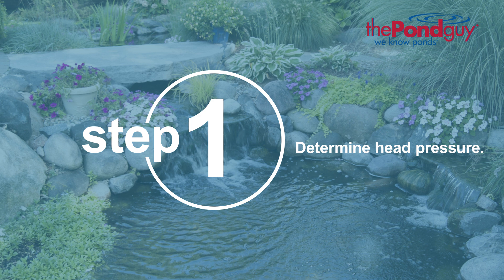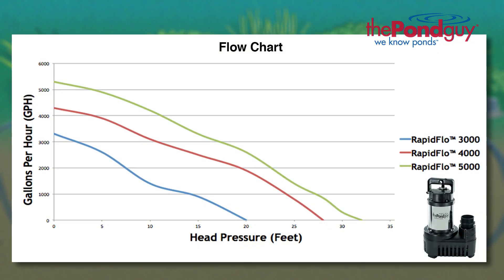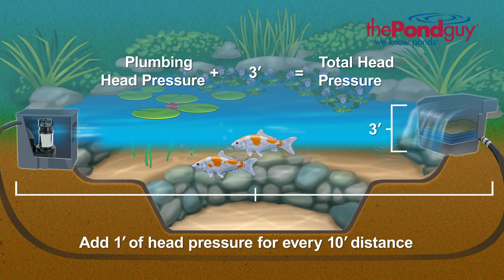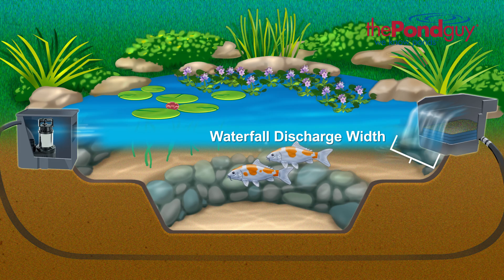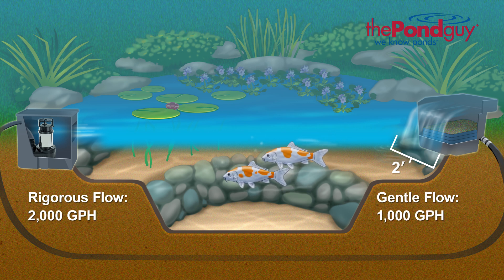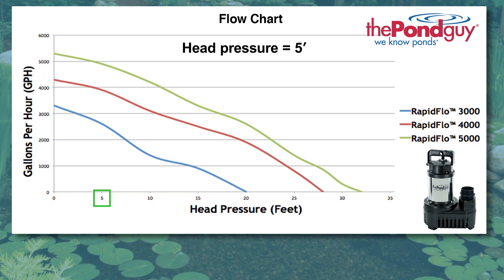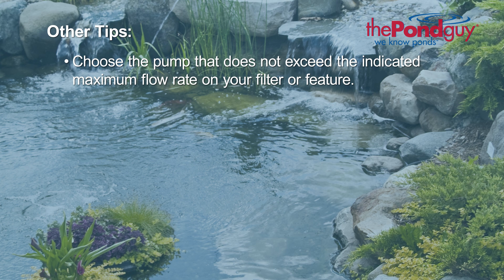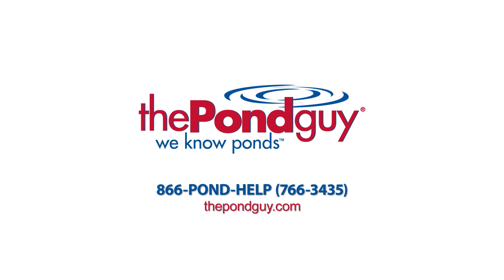How to Choose a Koi Pond Water Pump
Are you installing a pond waterfall and wondering how to choose a water pump? Learn how easy it is to select the right water garden pump for your waterfall, water feature, or koi pond in three easy steps.

Building a small pond waterfall or koi pond involves some planning and careful consideration. In order to create the waterfall you're looking for, selecting the right water pump is important. But how to pick a water pump to power your backyard waterfall? Head pressure and desired flow rate will influence the pump needed to power your waterfall. In this video you’ll learn how to determine head pressure along with waterfall flow rate, all aiming for the best pond water pump for you water garden, koi pond, or fishpond.

0:00 Intro
00:18 Pond Water Pump
01:15 Waterfall Pump for Ponds
02:06 How To Choose a Water Pump